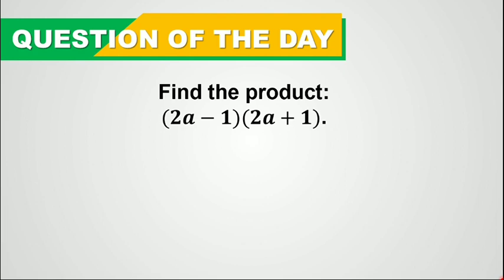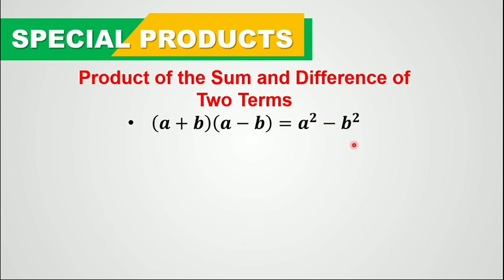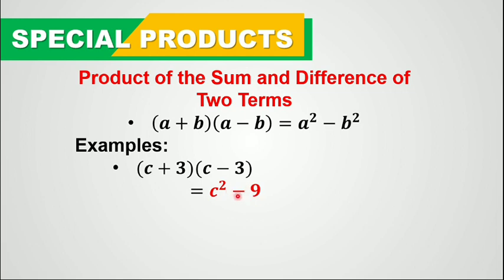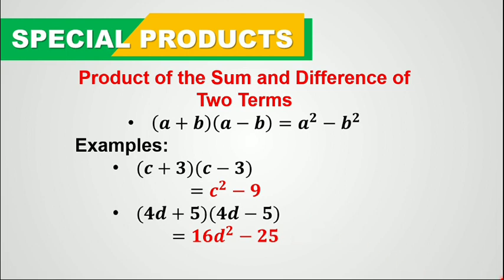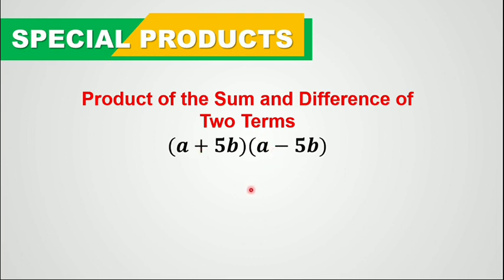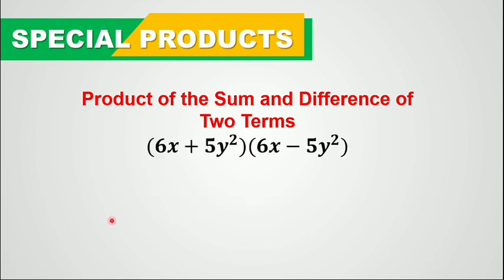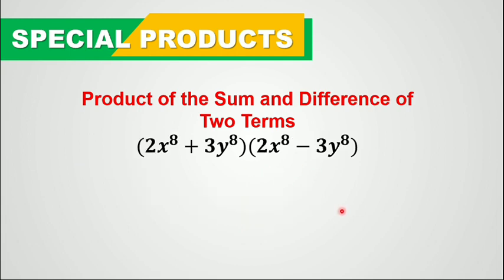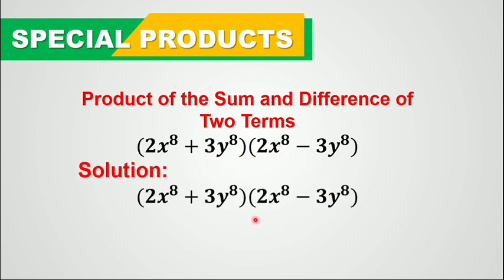𝗦𝗽𝗲𝗰𝗶𝗮𝗹 𝗣𝗿𝗼𝗱𝘂𝗰𝘁𝘀: 𝗣𝗿𝗼𝗱𝘂𝗰𝘁 𝗼𝗳 𝘁𝗵𝗲 𝗦𝘂𝗺 𝗮𝗻𝗱 𝗗𝗶𝗳𝗳𝗲𝗿𝗲𝗻𝗰𝗲 𝗼𝗳 𝗧𝘄𝗼 𝗧𝗲𝗿𝗺𝘀 | 𝗚𝗿𝗮𝗱𝗲 𝟳 𝗠𝗮𝘁𝗵 𝗧𝘂𝘁𝗼𝗿𝗶𝗮𝗹 𝗟𝗲𝘀𝘀𝗼𝗻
𝗚𝗿𝗮𝗱𝗲 𝟳 𝗠𝗮𝘁𝗵 𝗟𝗲𝘀𝘀𝗼𝗻: 𝗦𝗽𝗲𝗰𝗶𝗮𝗹 𝗣𝗿𝗼𝗱𝘂𝗰𝘁𝘀 - 𝗣𝗿𝗼𝗱𝘂𝗰𝘁 𝗼𝗳 𝘁𝗵𝗲 𝗦𝘂𝗺 𝗮𝗻𝗱 𝗗𝗶𝗳𝗳𝗲𝗿𝗲𝗻𝗰𝗲 𝗼𝗳 𝗧𝘄𝗼 𝗧𝗲𝗿𝗺𝘀